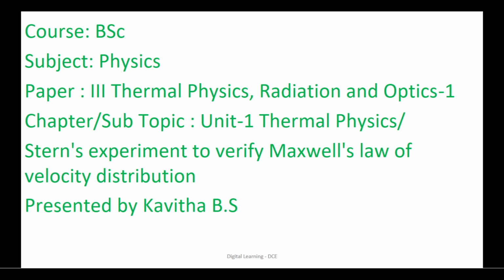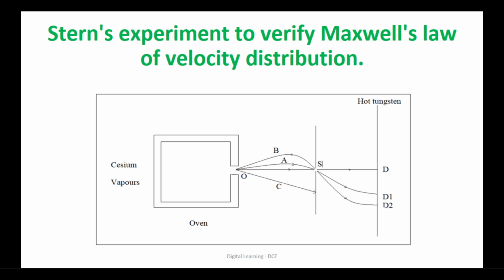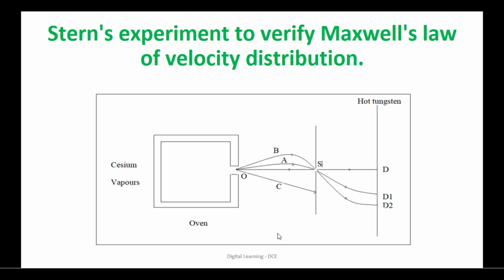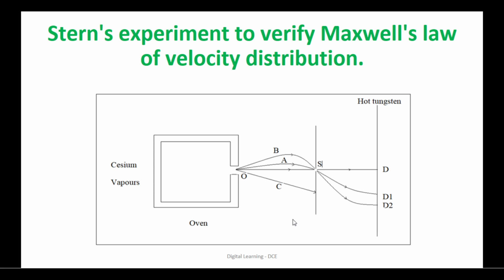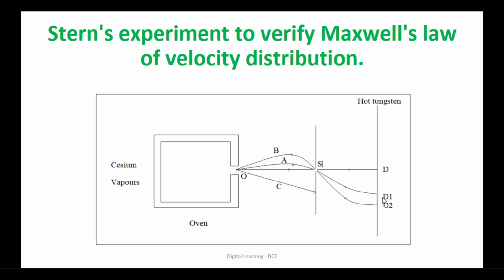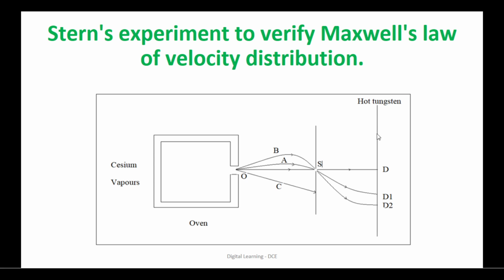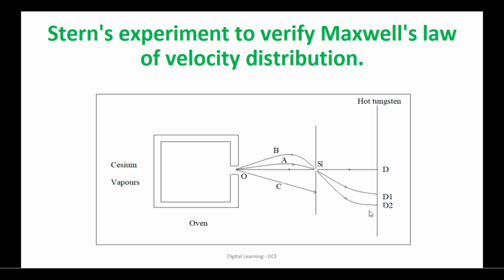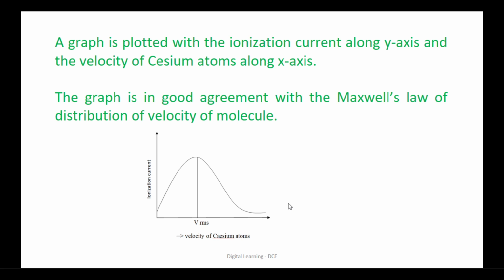Thermal Physics - Session 03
Stern's Experiment to verify Maxwell's Law of Velocity Distribution